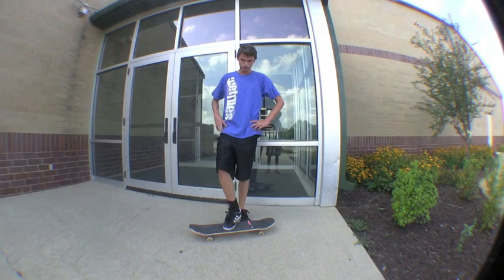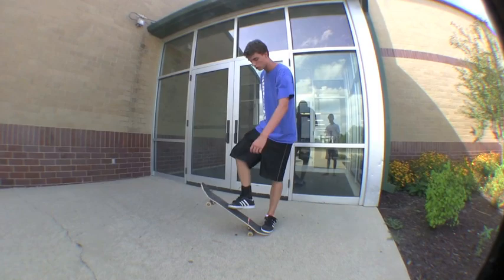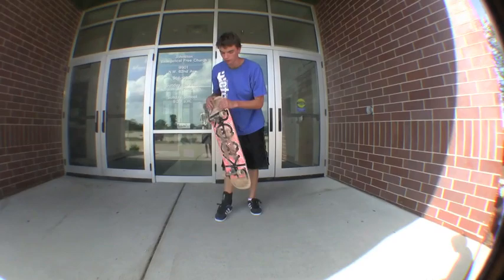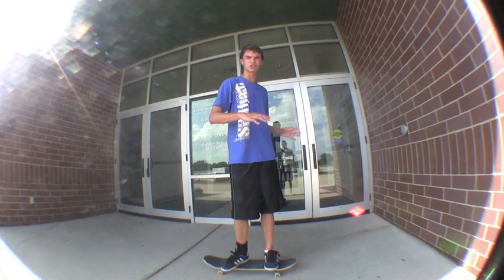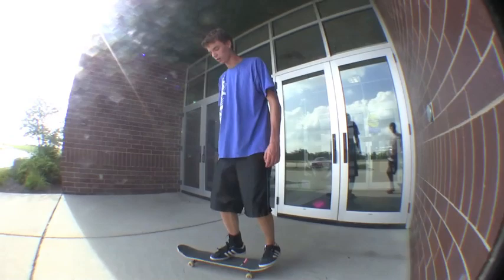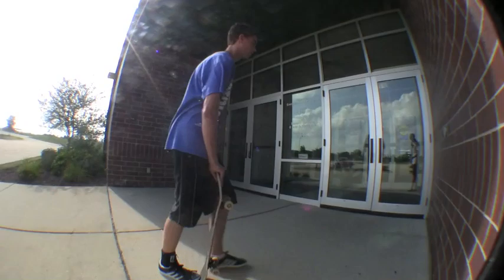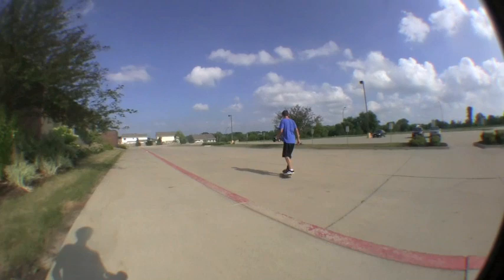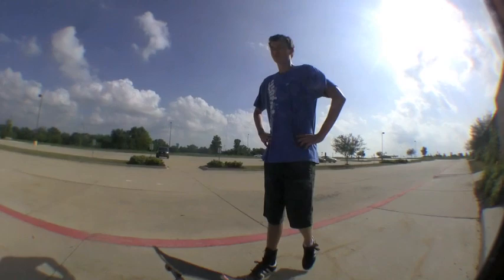Skateboarding Trick Tips: How to Hardflip Every Time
Im not the best at hardflips but i did my best to make a trick tip for you all.